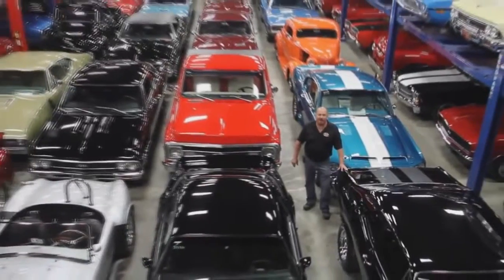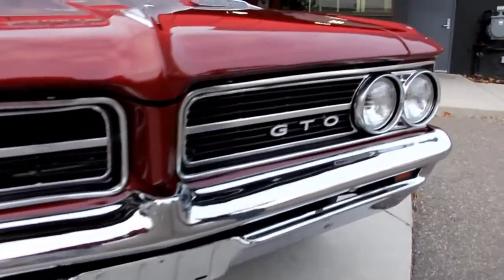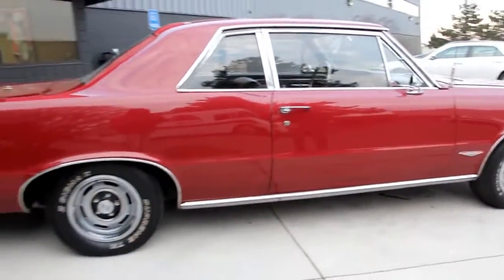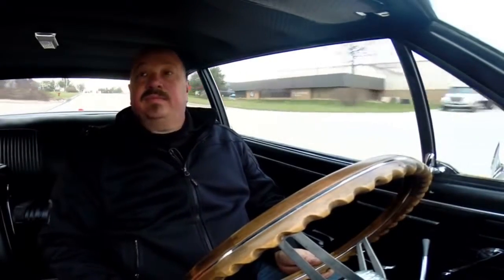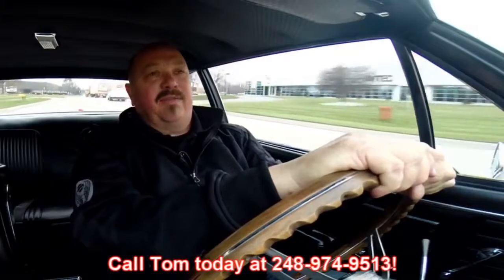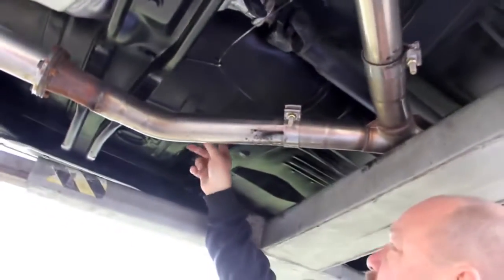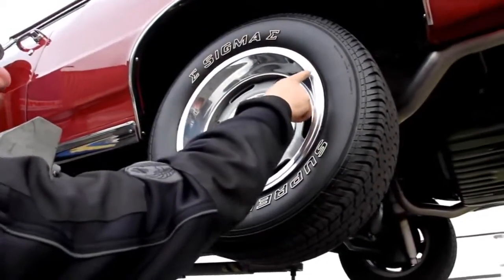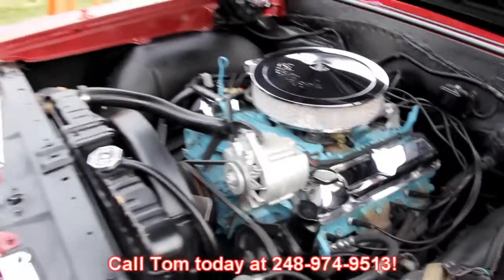1964 Pontiac GTO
6255 For  in our St. Louis location is a 1964 Pontiac GTO. 1964 was the first year for the GTO and what a first year it was! Standard with a 389 cubic inch V8 .

Silvermist Gray w/Black interior, 389/375hp, Tri-power, automatic transmission. If you look up Muscle Car in the dictionary. a photo of a G.T.O. should be right .